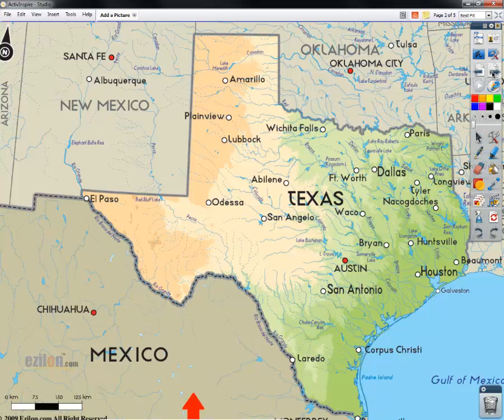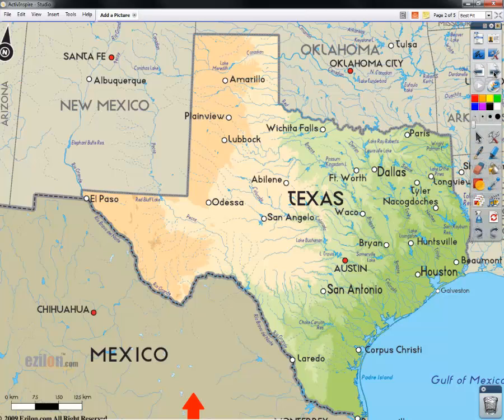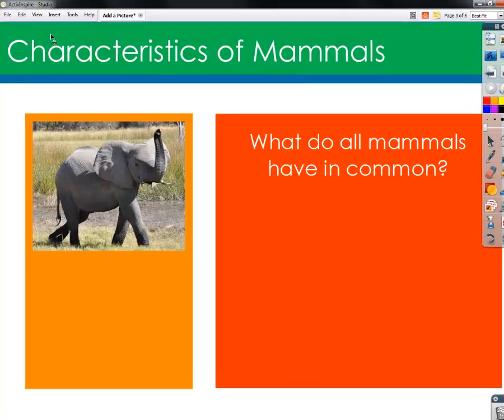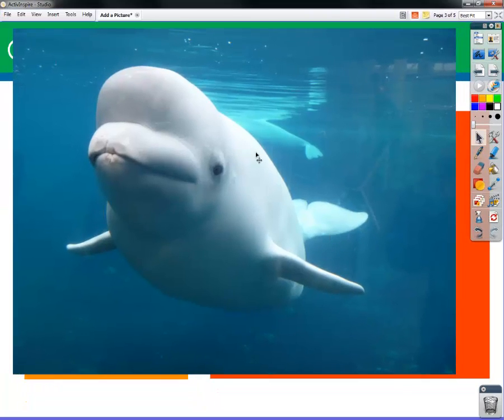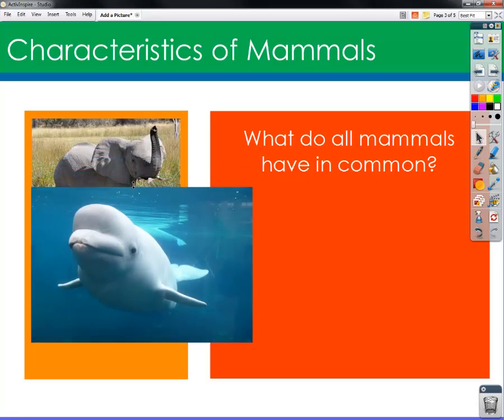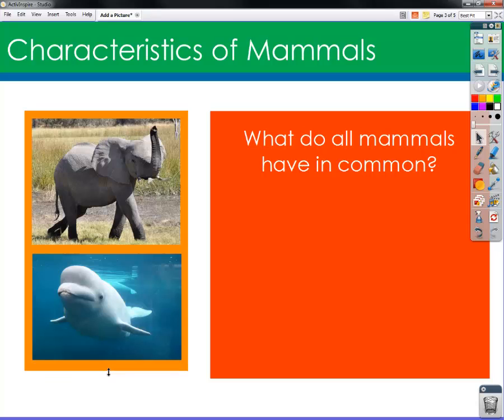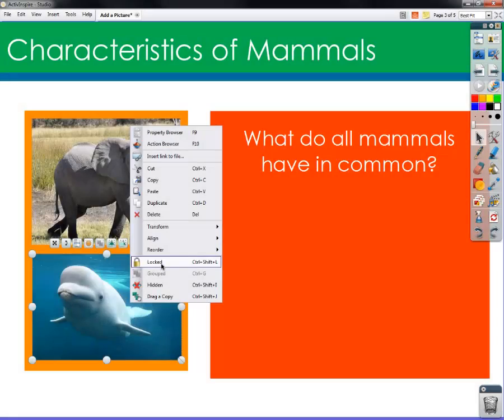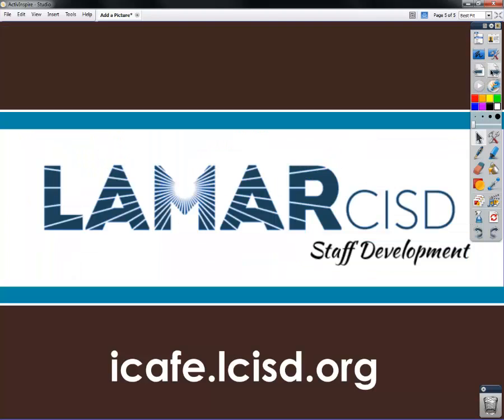ActivInspire: Add a Picture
Learn to add & lock images in your ActivInspire Flipchart pages to add engagement and interactivity.